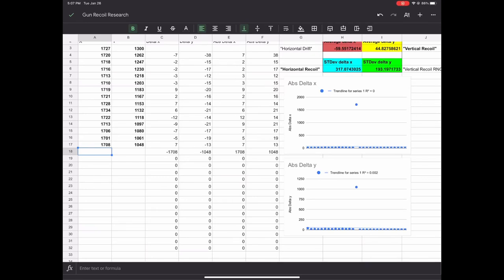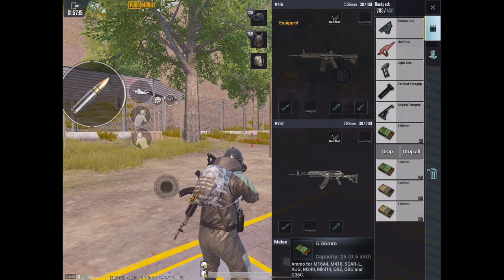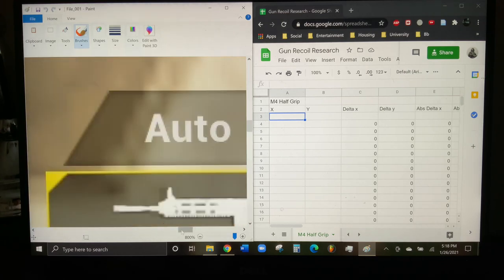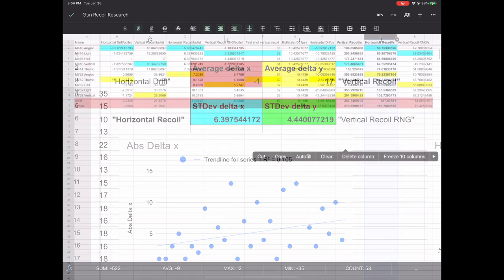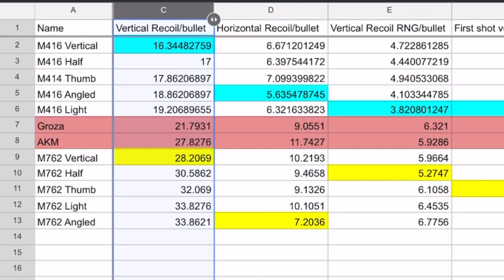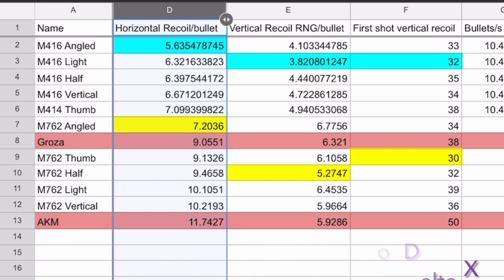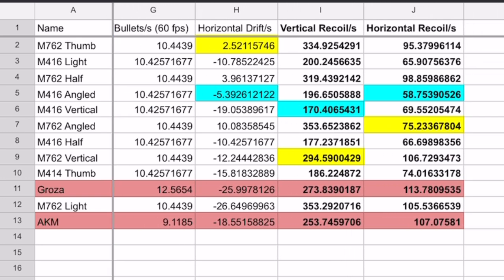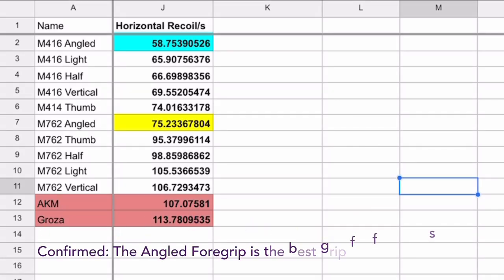PUBG Mobile - The Best Grip According to Science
Hey guys, in this video, I will reveal what the best grip is in PUBG Mobile using a technique called the "cattfishh-contramuffin quantitative recoil analysis method" or CCQRAM for short. This method was developed by a close friend ContraMuffin to work for all guns in any PUBG Mobile game mode such as Classic, TDM, and METRO, and revolutionizes the way recoil analyses are conducted. Furthermore, this technique also works on the PC version of PUBG. My hope is that this video will change the way recoil studies are performed so the PUBG Mobile community as a whole will get more accurate data and thus be better informed.

Chapters:
0:00 Why you should use my recoil analysis method.
0:40 Setting up the experiment.
1:43 Collecting the data.
2:13 Pixel-analyzing the data.
3:42 Data Analysis and Comparison.
4:03 Best grip to prevent drift (useless, because guns don't drift according to data).
5:15 Best grip for beginners (easiest to control, but very unstable).
5:45 BEST GRIP IN PUBG MOBILE (most stable grip for spraying).
6:37 Best grip for single-tapping (disclaimer: data isn't statistically significant)
7:47 Normalizing the data to account for faster ROF guns.
8:21 So what is the BEST grip in PUBG Mobile?